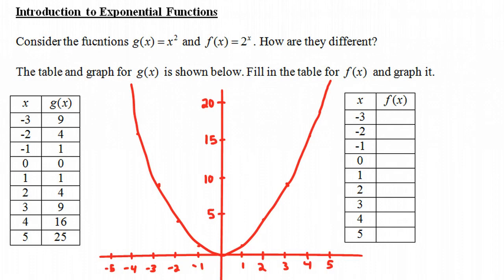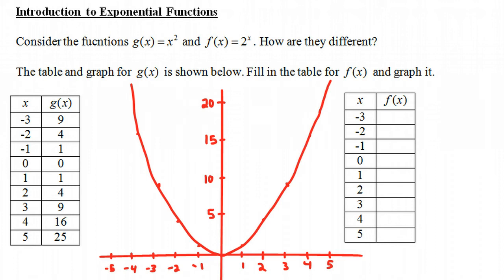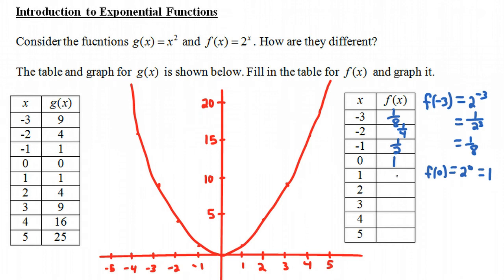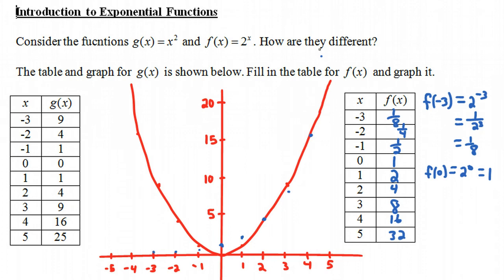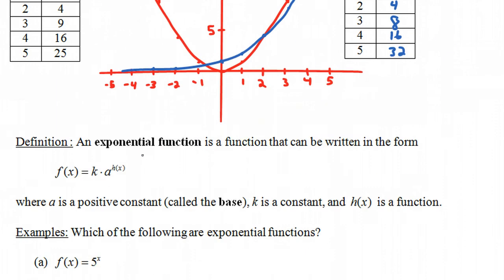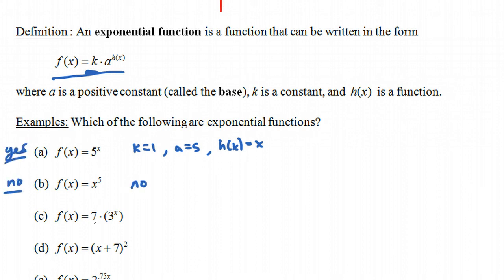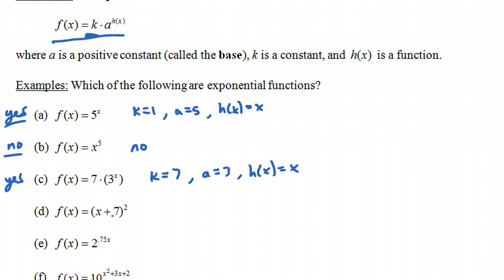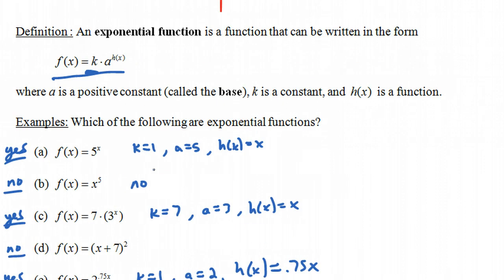Introduction to Exponential Functions